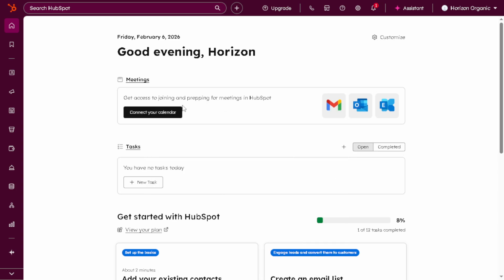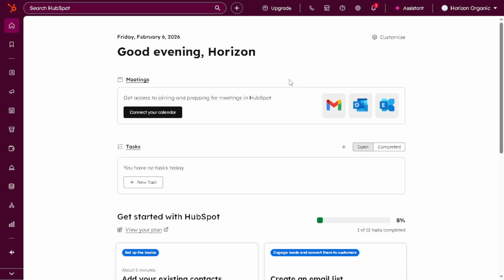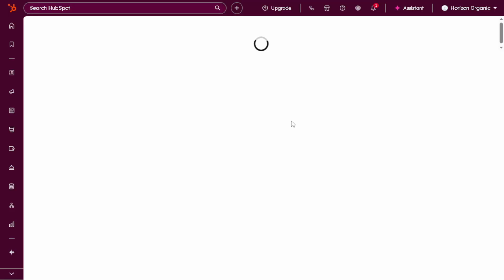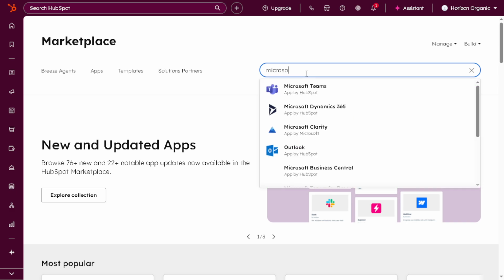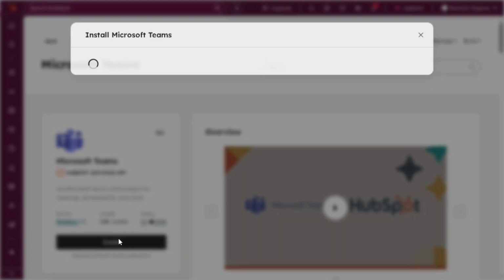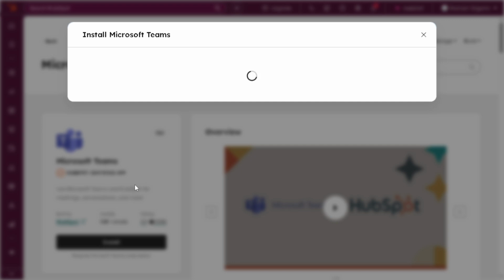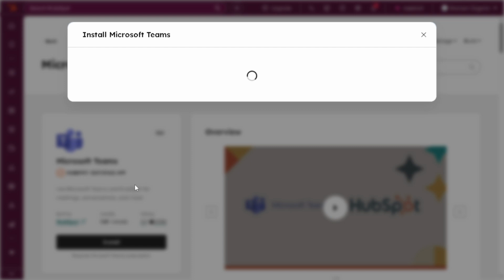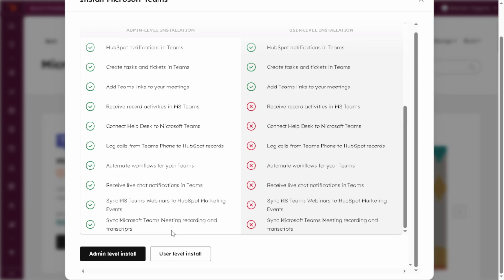How to Connect HubSpot to Microsoft Teams (Full 2026 Guide)